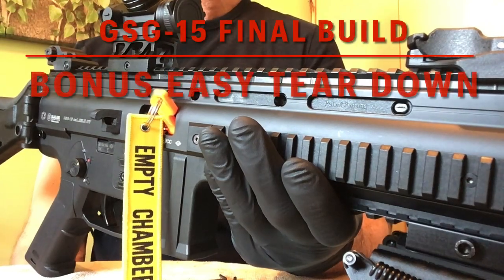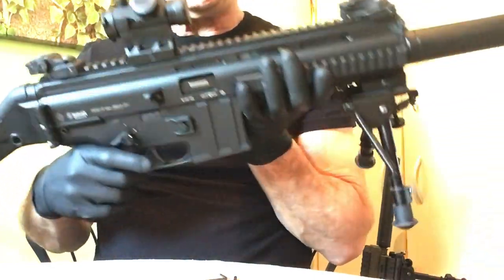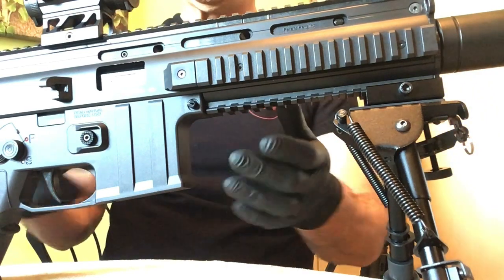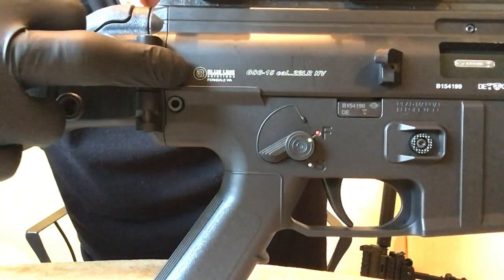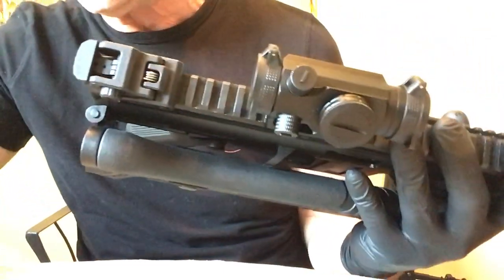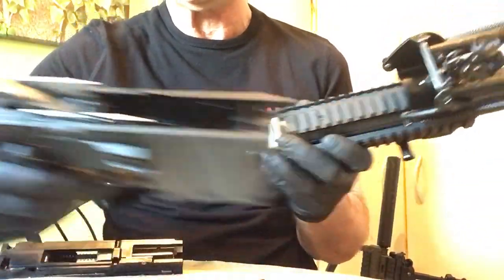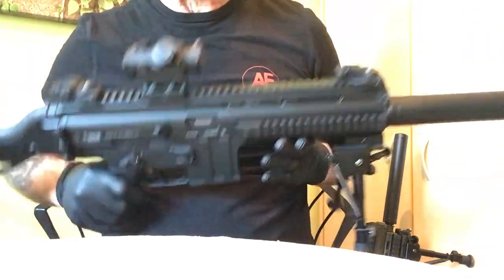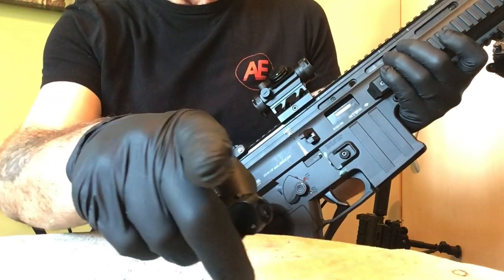Final edition of the GSG-15 build & field strip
In this video I finish off this build with a review of the build so far then finish off the build by replacing the takedown pins with the HK style pins. Then I demonstrate how to field strip this rifle in a manner that is simple, easy and controls the powerful spring contained in the stock.